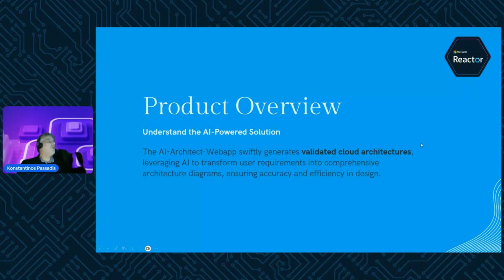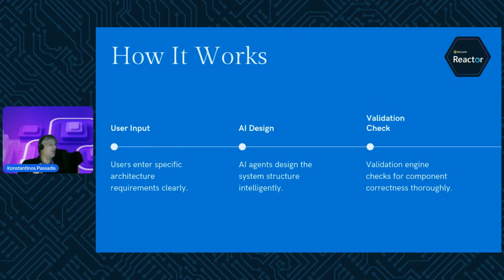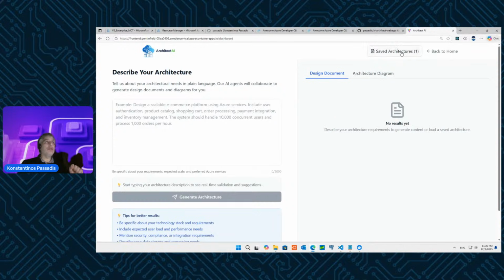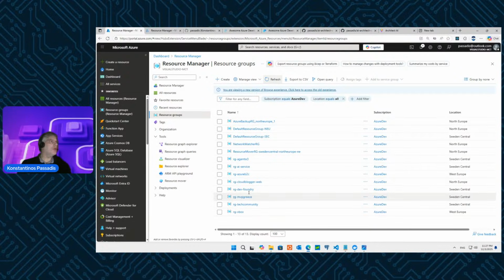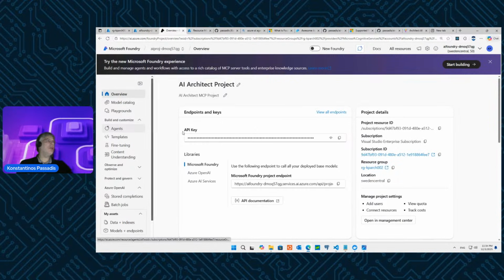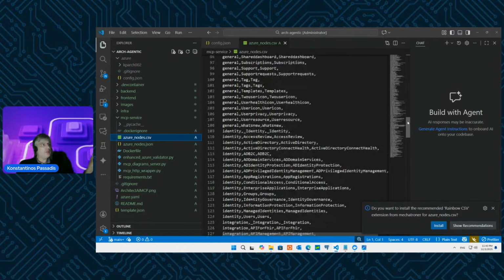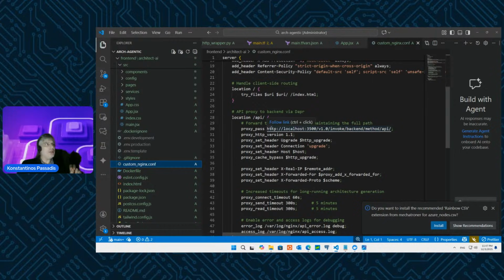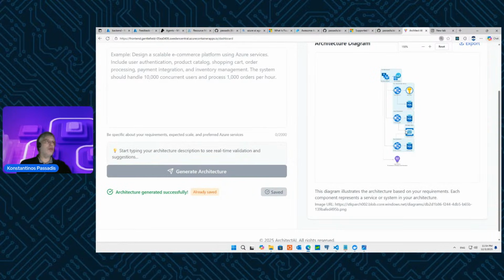Customized MCP with Azure Container Apps and Microsoft Foundry Agents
Join us for the second session in our Microsoft Reactor series, where we dive deep into building AI-powered architecture solutions using Azure services, MCP validation, and AI agents. In this episode, Constantinos walks through the AI Architect Web App, a tool designed to help architects generate preliminary architecture diagrams and design documents from simple prompts—saving time and boosting productivity without replacing the architect’s role.

You’ll learn how this solution leverages Azure Container Apps, Cosmos DB, Terraform, and Azure AI Foundry agents, along with a custom MCP validation engine to ensure accurate diagrams. Plus, discover how to deploy this solution using Awesome Azure Developer CLI blades and explore future enhancements like Azure AI Search and Microsoft Docs MCP integration.

What You’ll Learn:
* How to build an AI-powered architecture assistant using Azure services
* Why MCP validation is critical for accurate diagram generation
* Steps to deploy solutions with Awesome Azure Developer CLI
* How AI agents collaborate to create design documents and diagrams
* Best practices for integrating Azure Container Apps, Cosmos DB, and Terraform
* Future roadmap: Azure AI Search, authentication, and enhanced validation

Chapters
00:54 - Welcome & Code of Conduct
01:41 - Introduction to the AI Architect Web App
02:09 - Series Overview & MCP Concept
04:02 - Vision: AI-Assisted Architecture Design
07:18 - Features of the AI Architect Web App
09:26 - Frontend & Backend Architecture Explained
13:26 - Challenges with Diagram Generation
14:13 - MCP Validation Engine Deep Dive
18:31 - Use Cases for AI Architect
23:33 - Deploying with Awesome Azure Developer CLI
27:07 - Azure AI Agent Service Overview
31:40 - Resource Group & Infrastructure Walkthrough
36:02 - Design Agent & Diagram Agent Explained
43:02 - MCP Server Implementation Details
45:45 - Terraform & Deployment Automation
47:11 - Frontend & Backend Code Highlights
52:42 - Live Demo: Generating Architecture
56:04 - Future Enhancements & Collaboration
59:06 - Closing Remarks & Next Sessions

[eventID:26504]